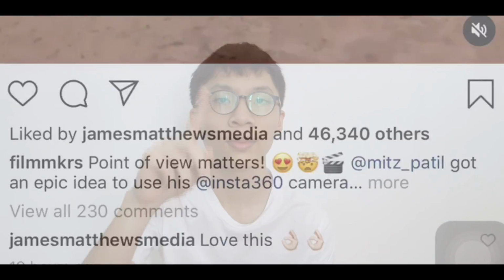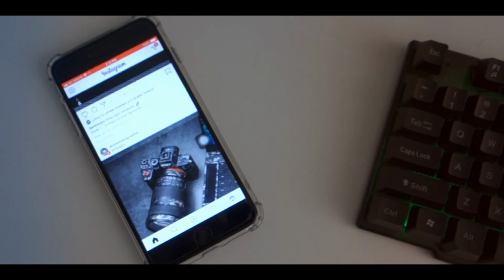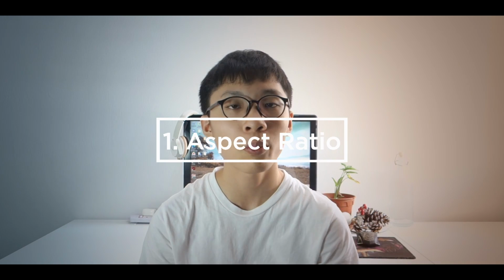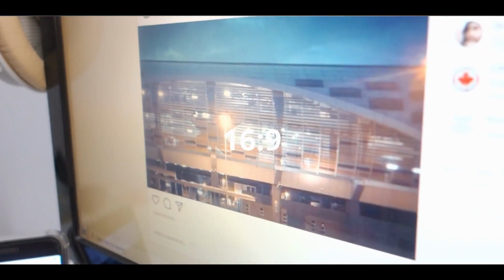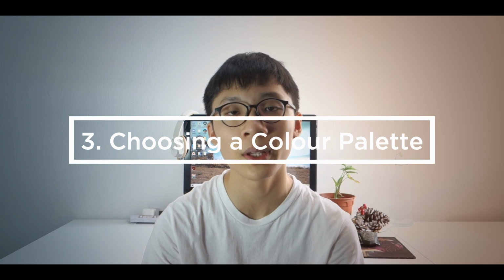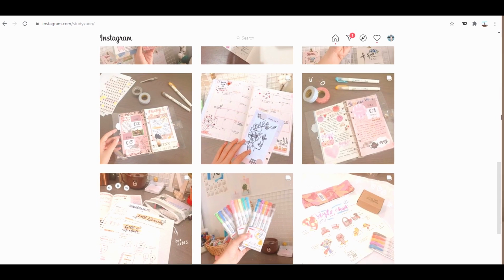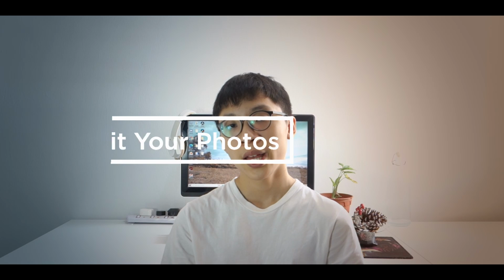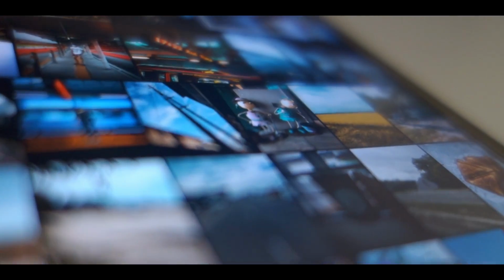EASILY create INSTAGRAM BANGERS with these 5 tips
Instagram has become one of the most popular social media platform out there. SOooooo here are 5 tips you y'all yo create INSTAGRAM BANGERSSS.

1. Dawn - Sappheiros